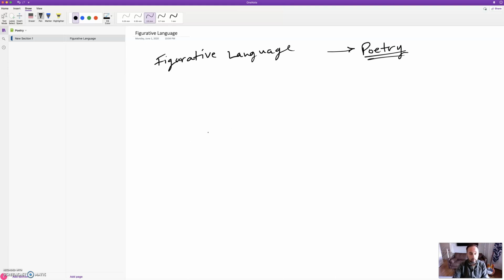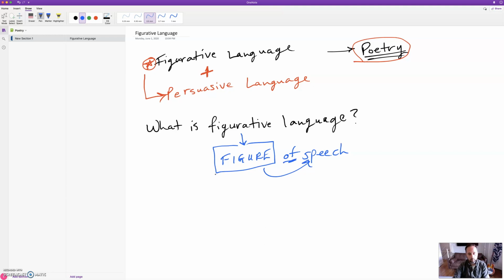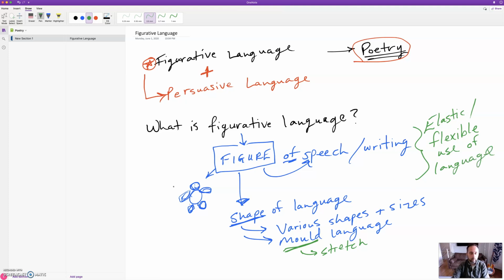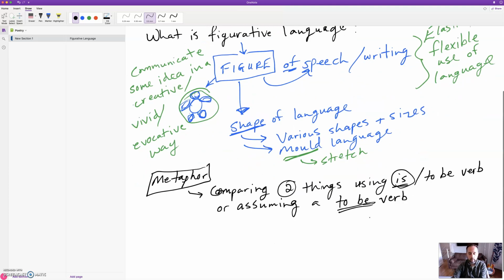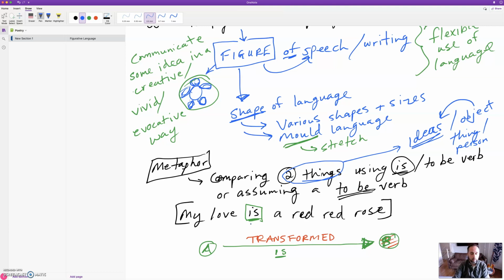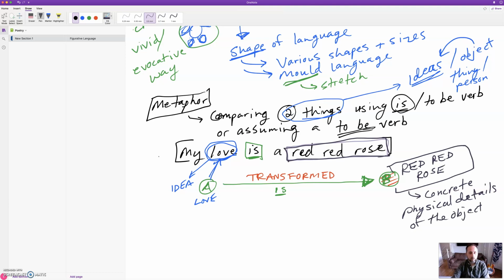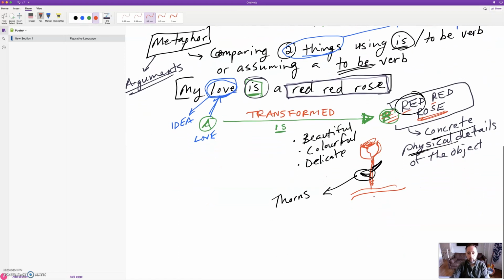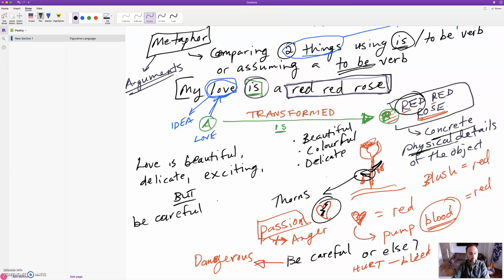INTRO TO POETRY - LESSON 1 — Intro to Figurative Language and Poetic Devices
This lesson introduces you to the key elements of poetry: what is figurative language, how does it affect persuasion, and what are the specific literary devices employed in poetry. Finally, what is the relationship between the form and the content (the message) of these texts.